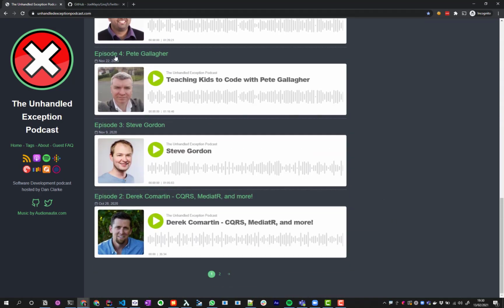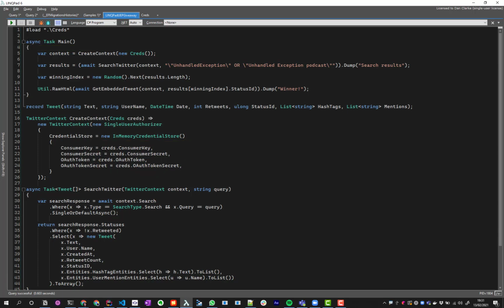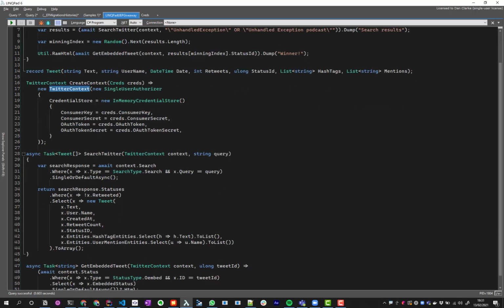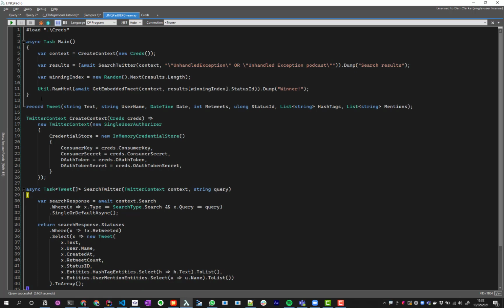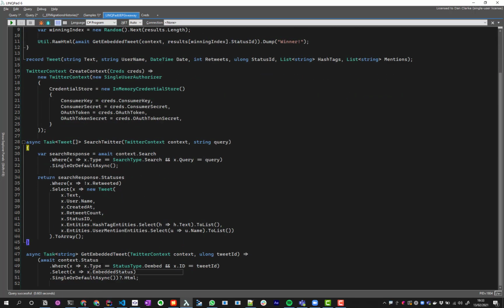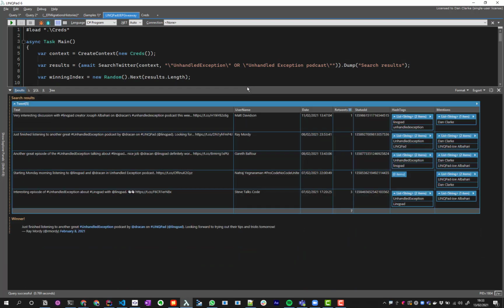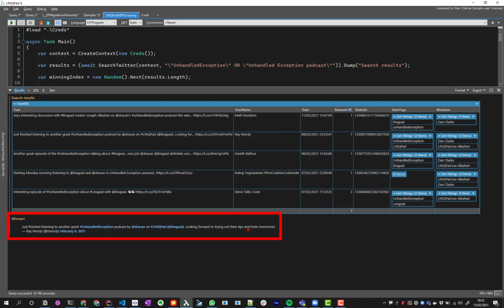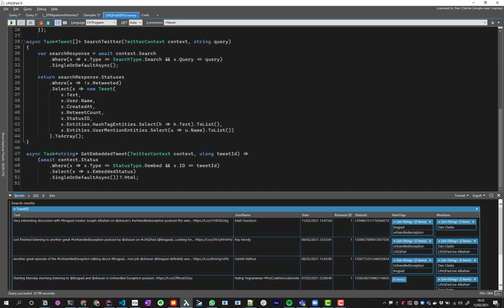Unhandled Exception Podcast - LINQPad giveaway